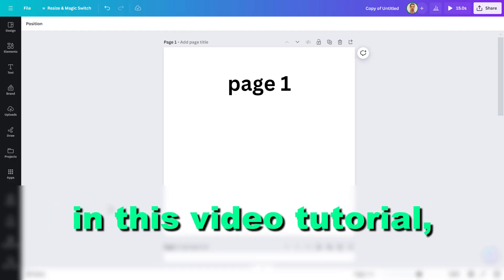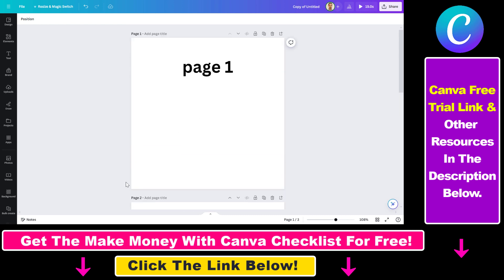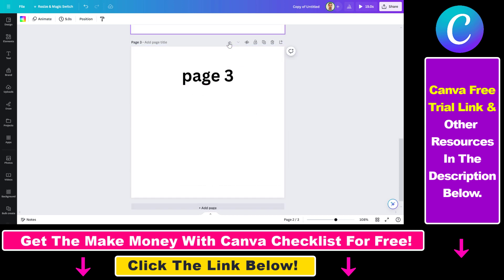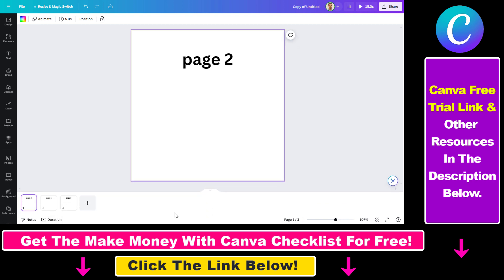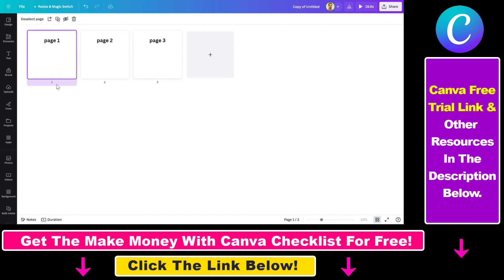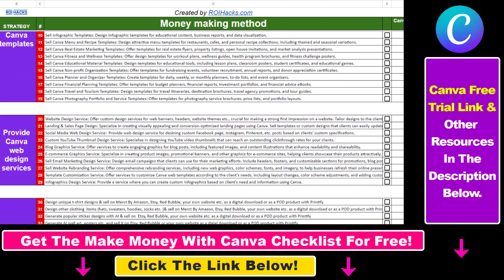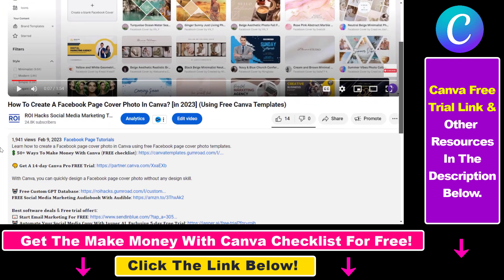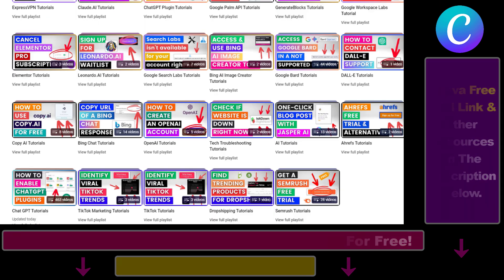How To Move Pages In Canva? [in 2025]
Learn how to move pages in Canva.